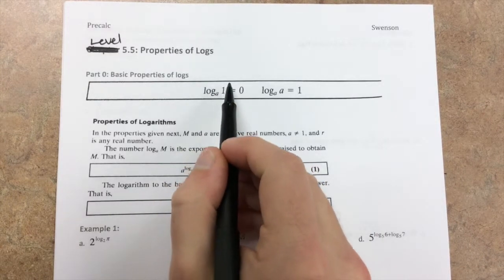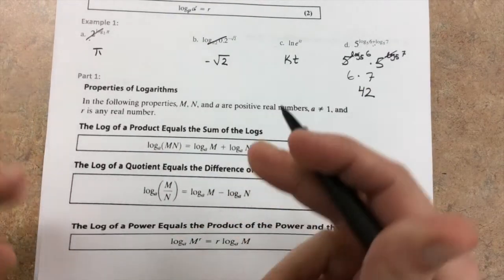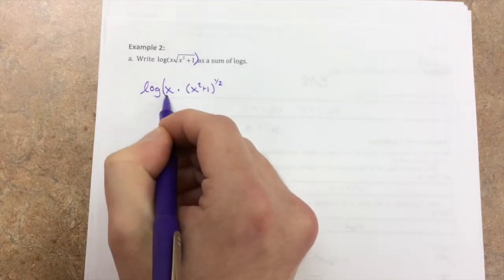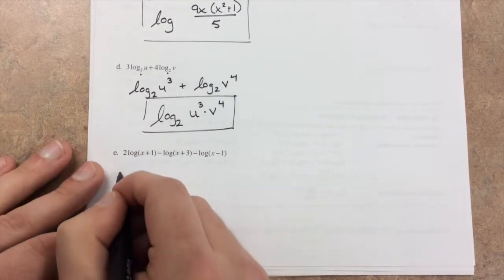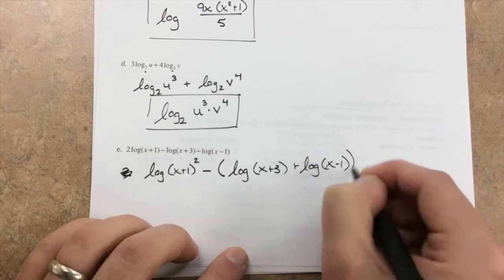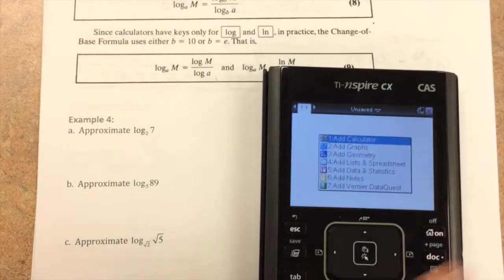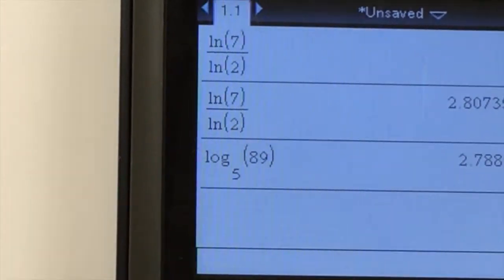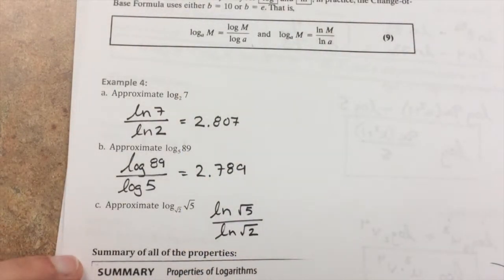Level 5.5 - Properties of Logs-fixed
This video is about Level 5.5 - Properties of Logs